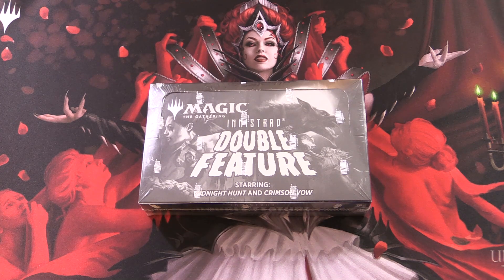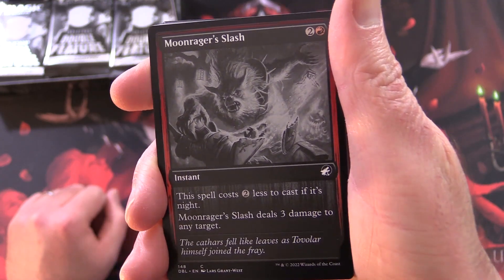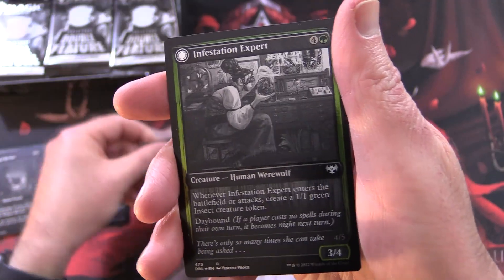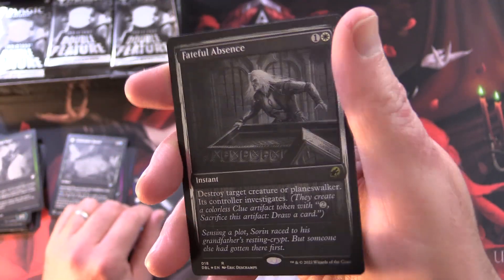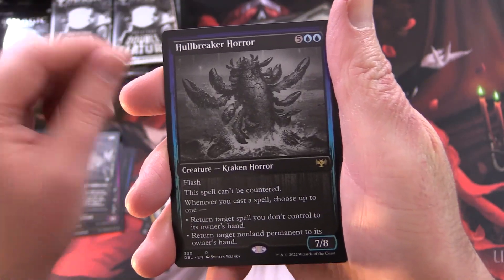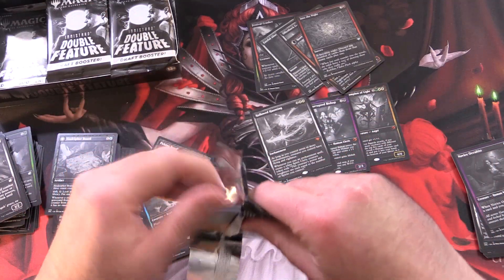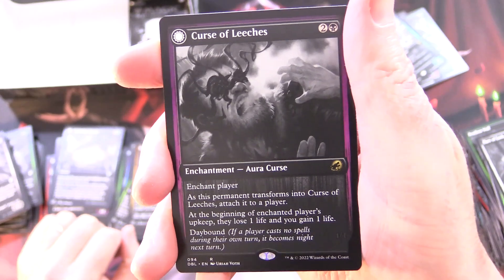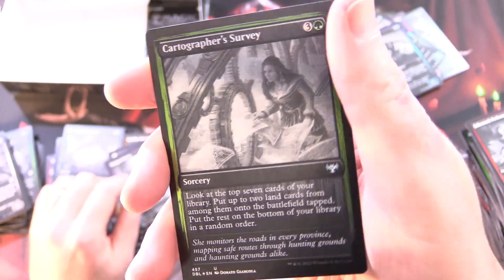Innistrad: Double Feature Unboxing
Unpacking a Magic: The Gathering Innistrad: Double Feature draft booster box, containing cards from Innistrad: Midnight Hunt and Crimson Vow.